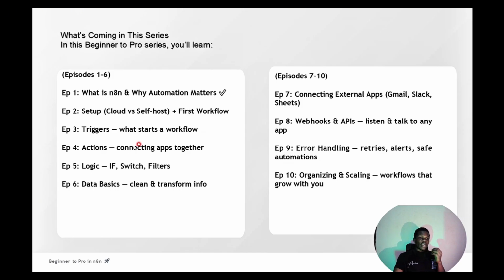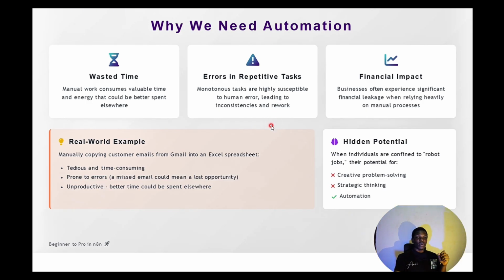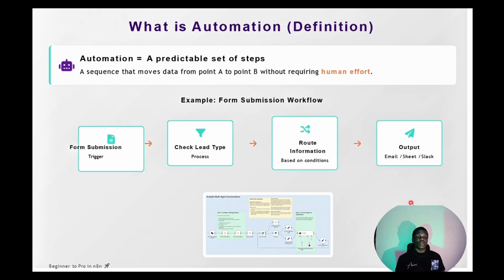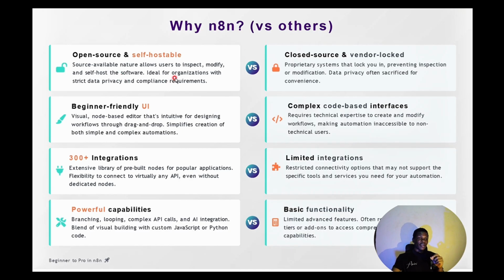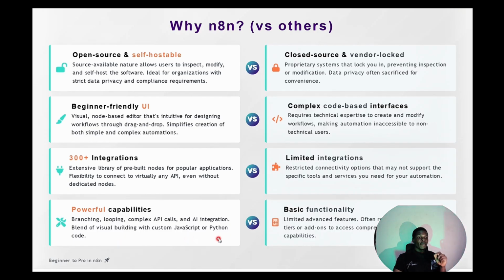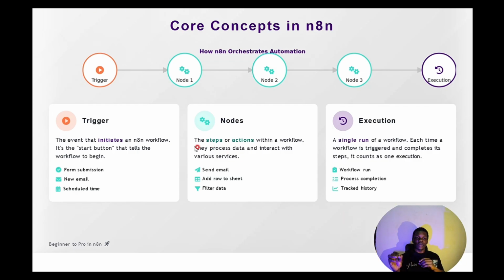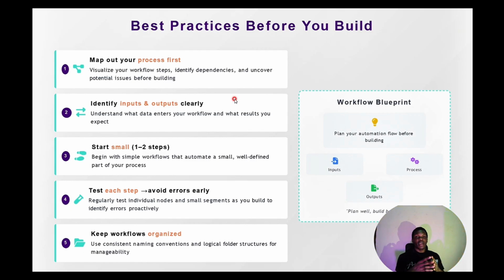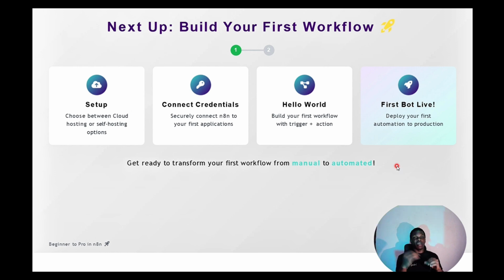Beginner to Pro in n8n (Ep 1) – What is n8n & Why Automation Matters [2025 Guide]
Welcome to Episode 1 of Beginner to Pro in n8n 🚀

This is a 23-minute beginner-friendly guide to automation with n8n.

In this episode, you’ll learn:
✅ Why automation is essential in 2025
✅ What automation really means (with simple examples)
✅ The hidden costs of manual “robot jobs”
✅ Real-world automation examples for students, creators & businesses
✅ Why n8n is one of the most powerful tools (vs Zapier & Make)
✅ Core n8n concepts: workflows, triggers, nodes, executions
✅ Best practices before you start building

💡 Whether you’re a student, content creator, freelancer, or business owner, this 10-episode series will take you from beginner → pro in n8n step by step.

📌 Next Episode (Ep 2): Build your first workflow in n8n
👉 Setup: Cloud vs Self-Host
👉 Connect your first credentials
👉 Build your first “Hello World” workflow

📌 Chapters (23 Min Breakdown)

00:00 – Intro
00:35 – The Big Question
02:15 – Why We Need Automation
04:20 – What Automation Really Means
06:40 – Everyday Automation Examples (Students, Creators, Businesses)
09:10 – What n8n Offers vs Zapier/Make
11:25 – Pizza Analogy 🍕 (How n8n Works)
13:50 – Core Concepts in n8n (Workflows, Triggers, Nodes)
16:20 – The Benefits of n8n Automation
18:30 – Best Practices Before You Build
21:10 – Recap & Key Takeaways
22:15 – Next Up: Episode 2 Preview